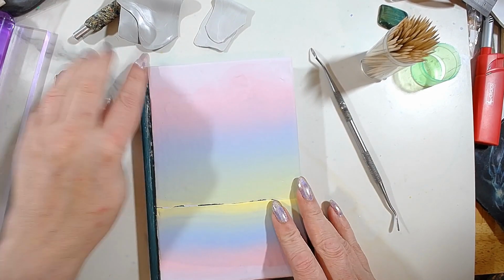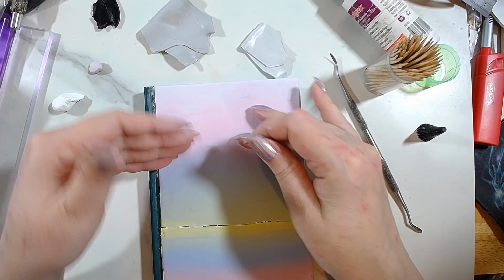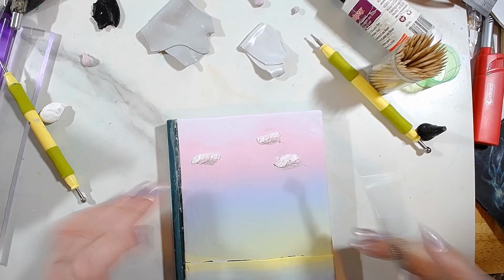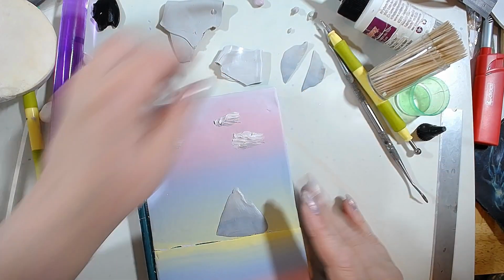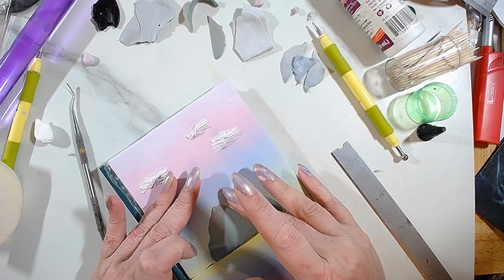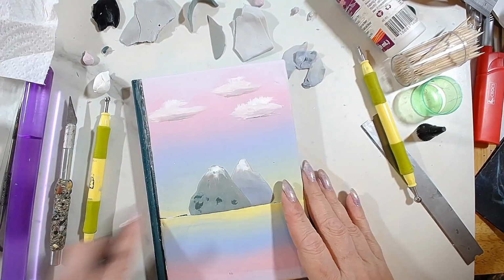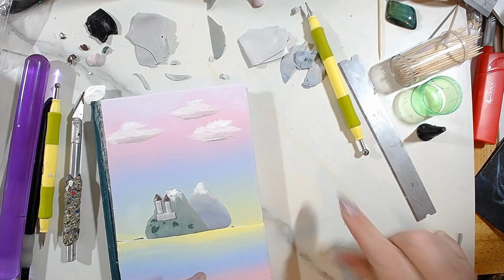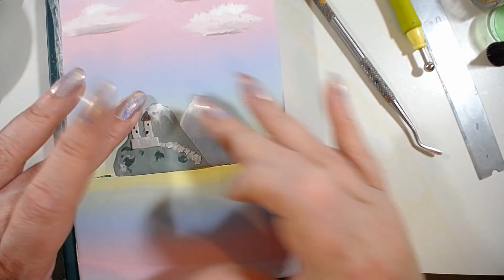Polymer clay painting miniseries - part 2 674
We have the background for the sky and water. Today we will start adding elements to create perspective. I will give you tips on the colors that you need to use to enhance the 3D feel as well as tips on how to prepare your clay and what tools are the best.